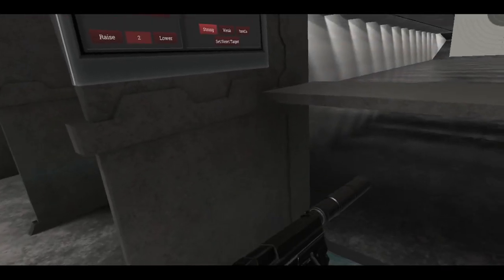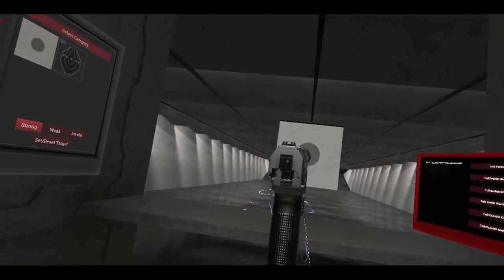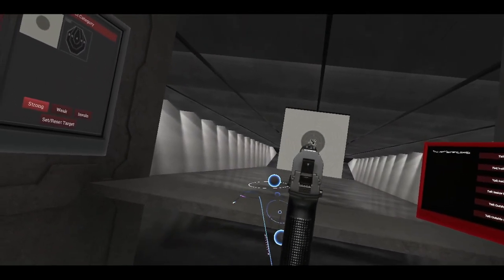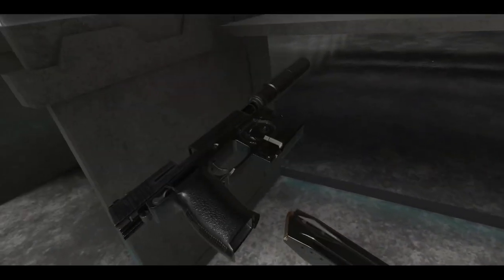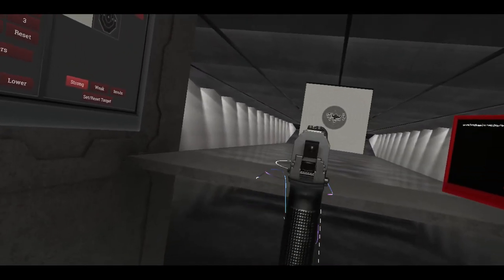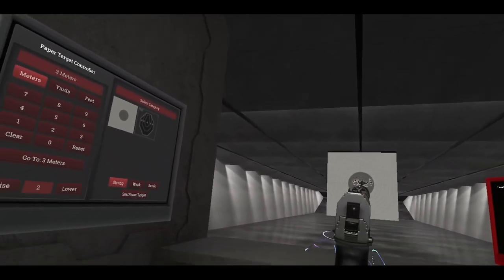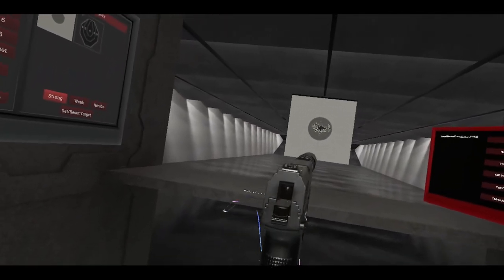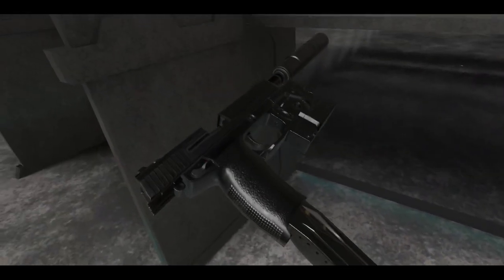Channel Update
TL;DR I had a serious health emergency, will probably have to move back to the United States, videos will probably dry up until I can get another computer together.

I will probably bring my VR headset and my GTX1070 with me though, so that should help kickstart my next computer build. Hopefully.

00:00:00 - Video Intro
00:00:28 - What happened?
00:01:34 - How it affects the channel
00:02:00 - Future Plans
00:04:18 - Shooting some guns!
00:08:00 - Video Outro